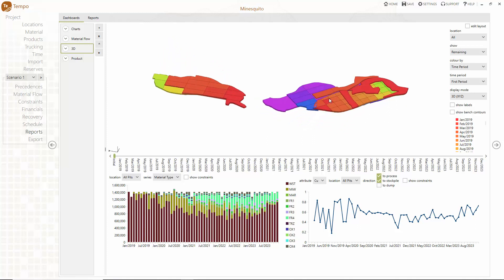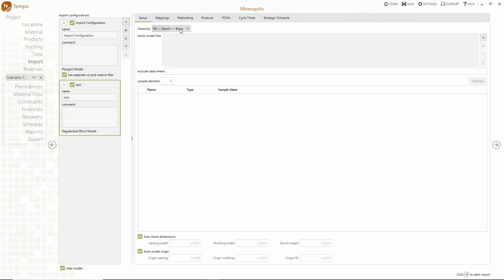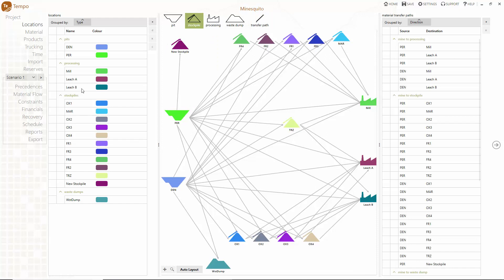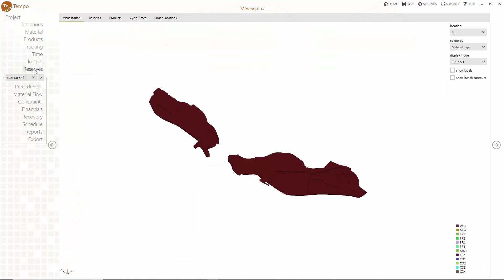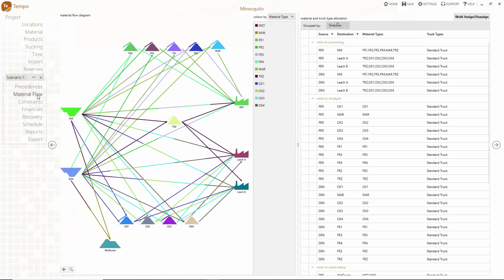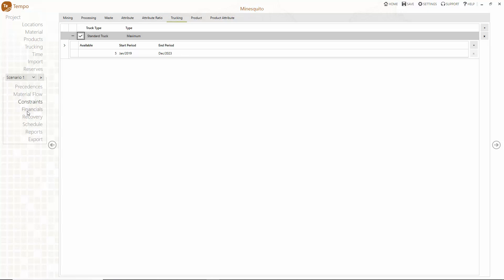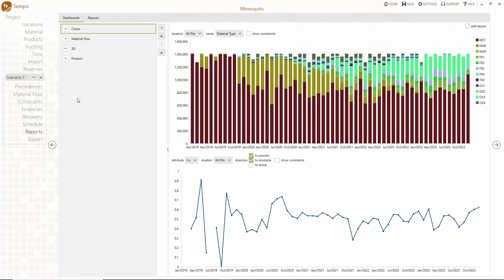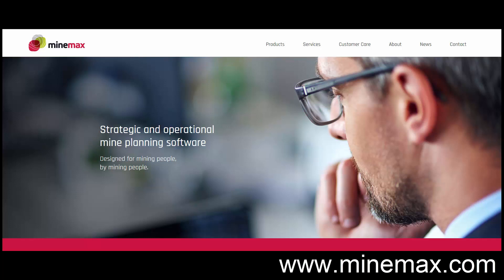Tempo for detailed mine planning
Watch this short overview video on developing practical plans in Tempo that satisfy all your mining, processing and trucking constraints and that align with your strategic plan.